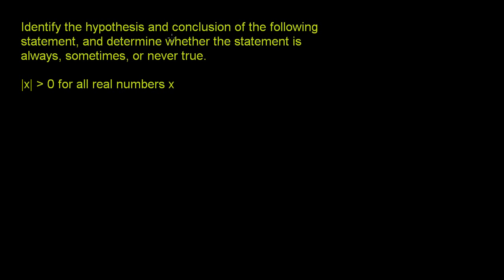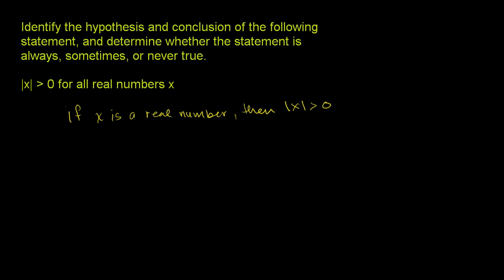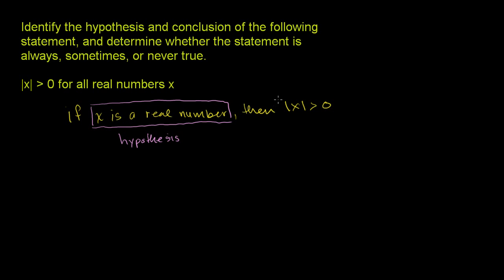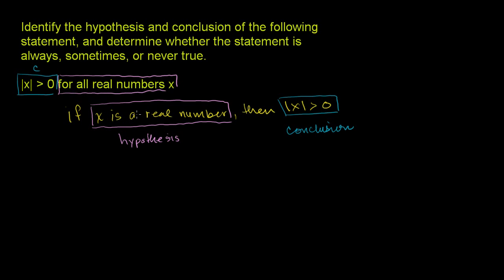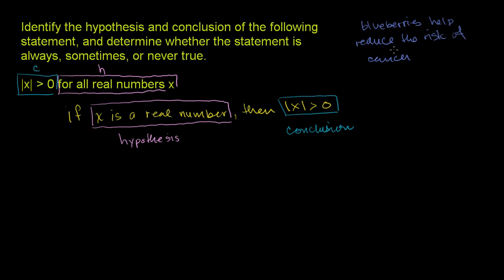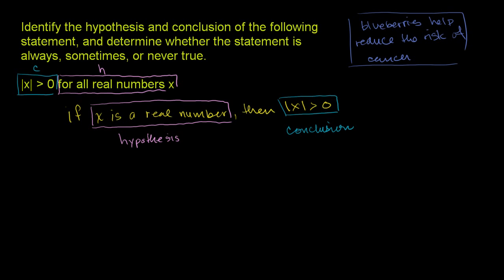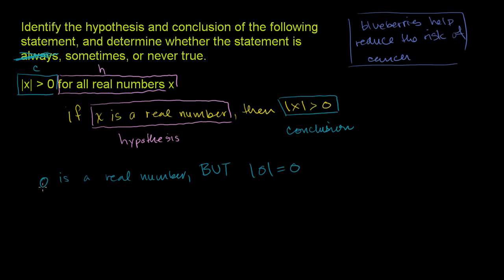158 Understanding Logical Statements 1